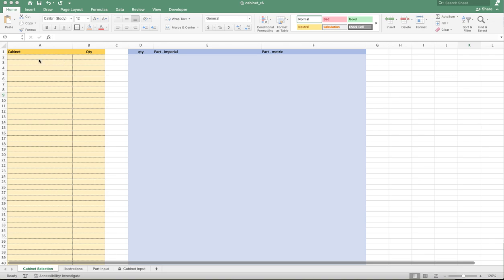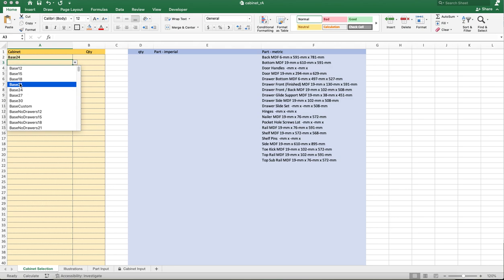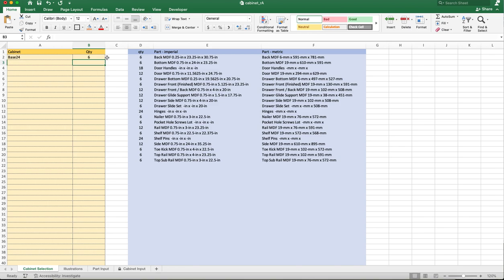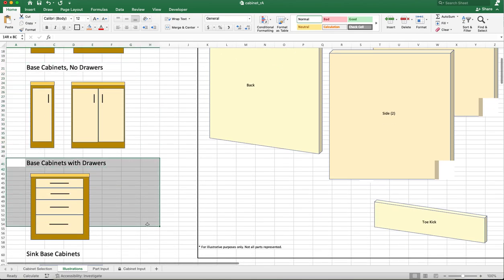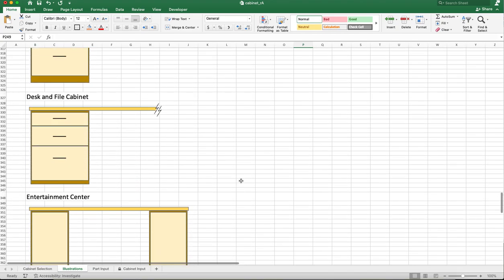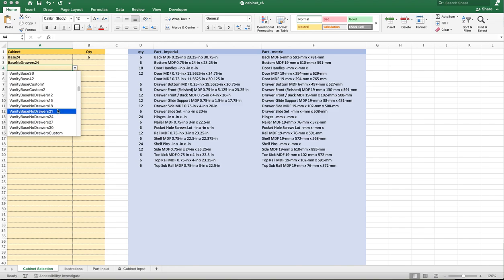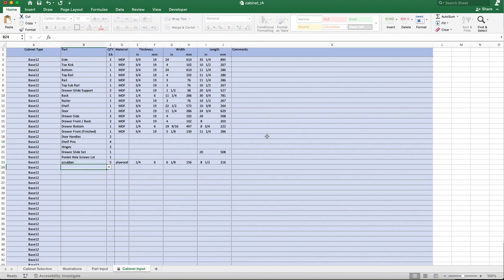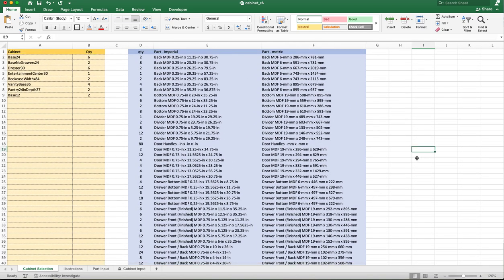spreadsheets4life | Cabinet | Excel Spreadsheet | Cut List | Material List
Create a cut list / material list for cabinets in Excel.